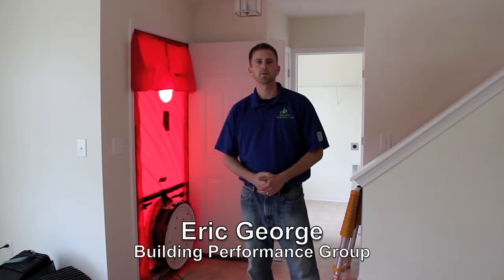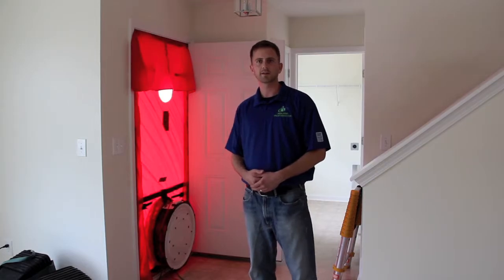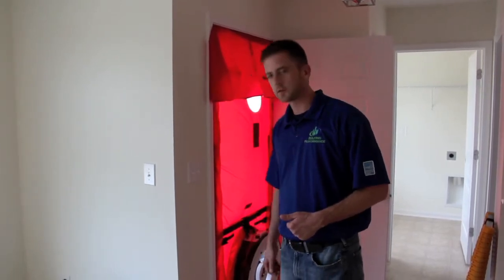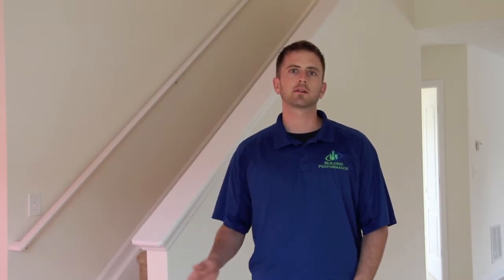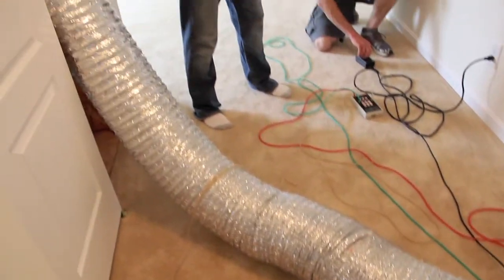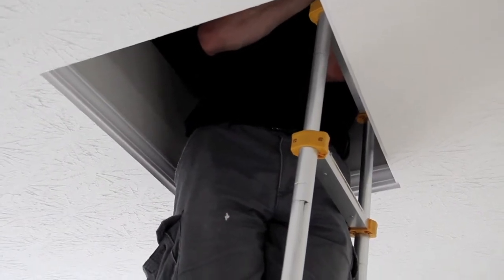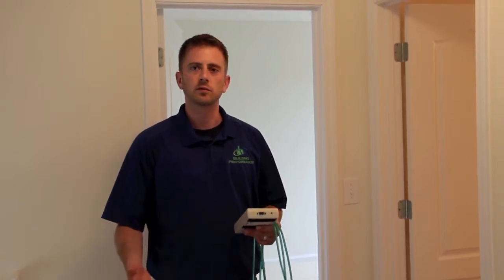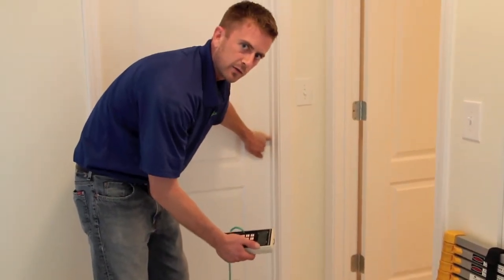Energy Star Home Final Inspection - Building Performance Group & Dominion Homes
This shows the final tests required to certify a home as an Energy Star Home.  A house built by Dominion Homes is featured.